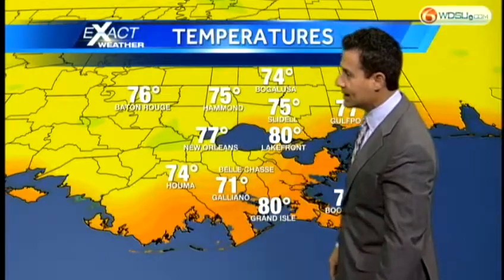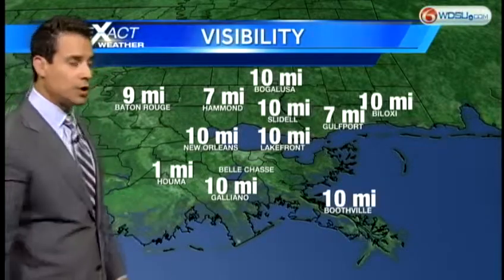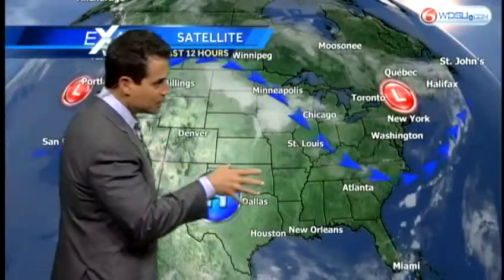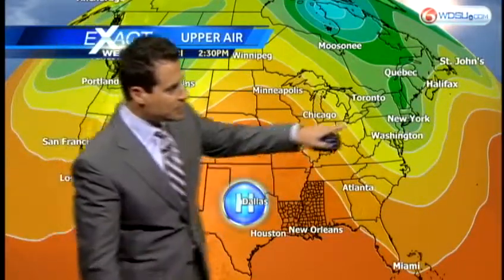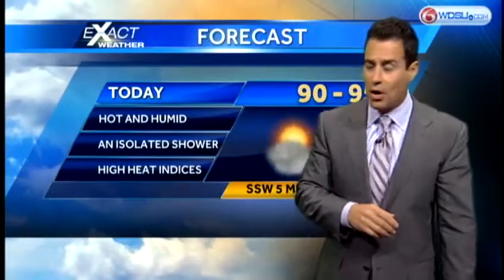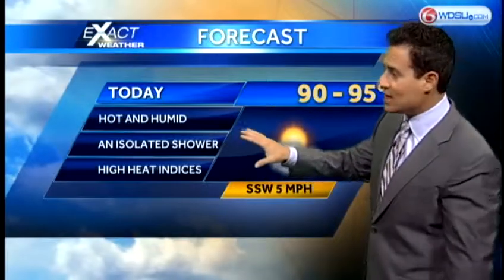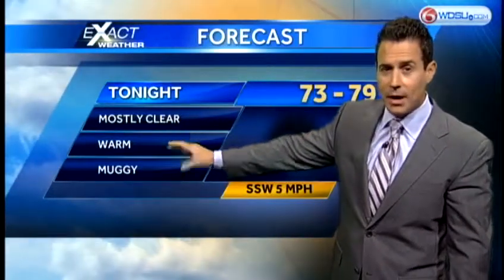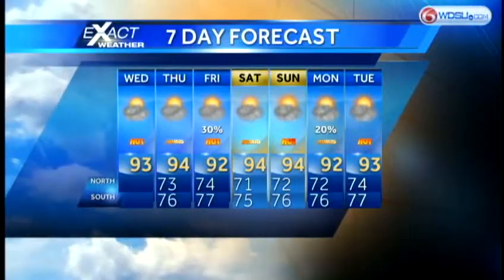High pressure to maintain control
Persistent high pressure will limit rain and maintain the high heat and humidity